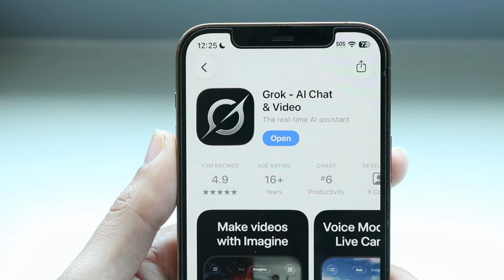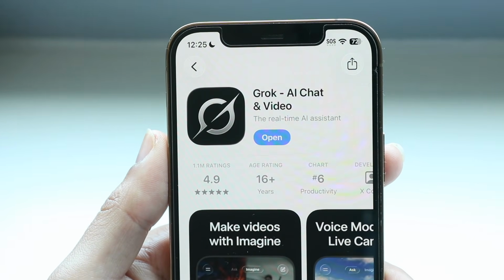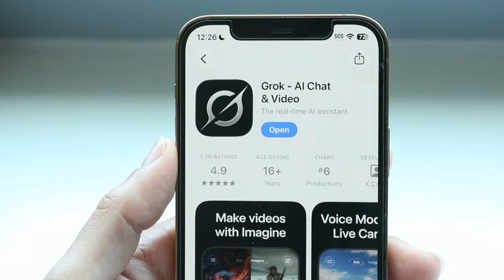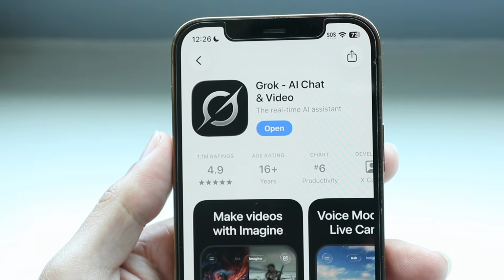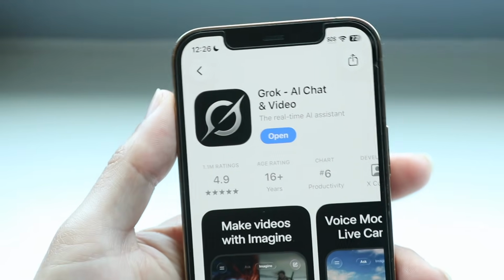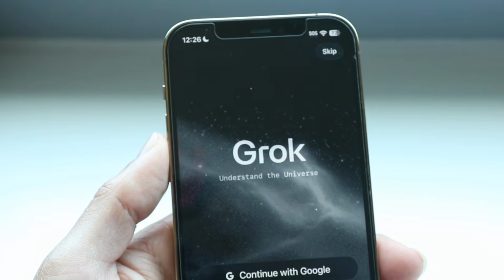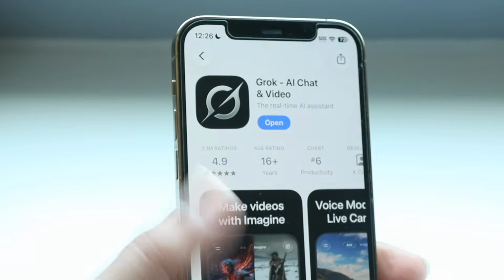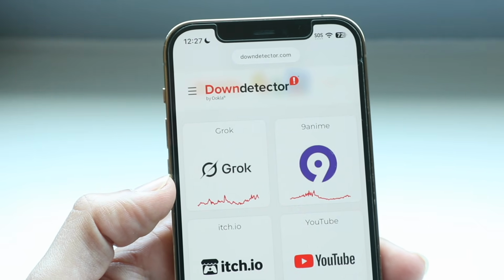How To FIX Grok Not Working!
Here is exactly How To FIX Grok Not Working!